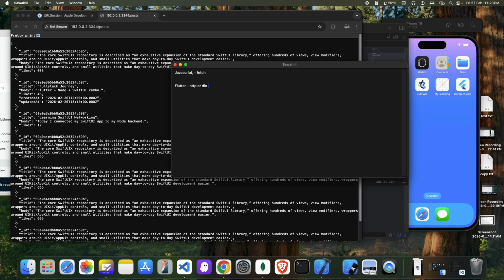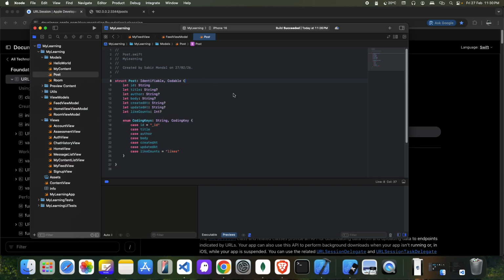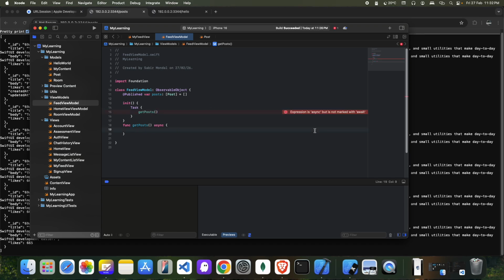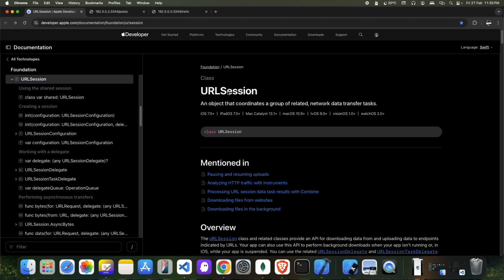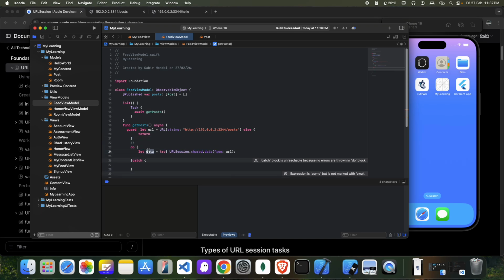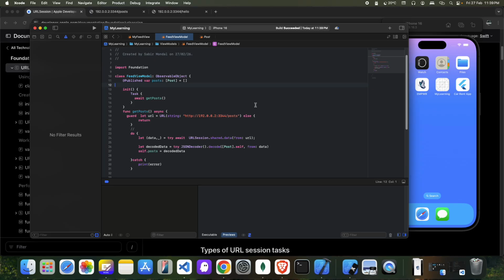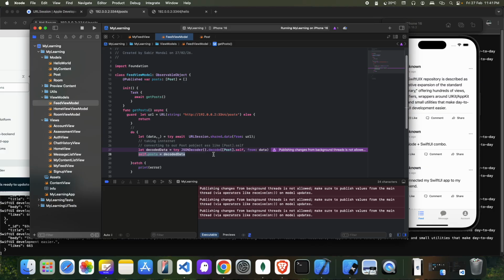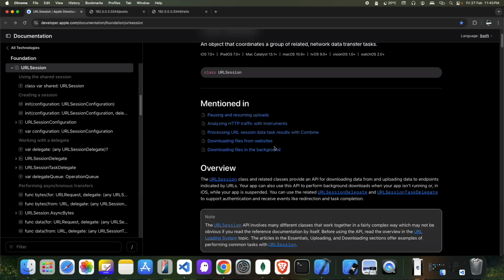How to Call REST API in SwiftUI (For Flutter & JS Developers)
In this video, I show how to make a GET API call in SwiftUI using URLSession.

As a developer with 3+ years of experience in Flutter and JavaScript, I’m now learning iOS development with SwiftUI — and documenting the journey.

If you're coming from:

Flutter

React / JavaScript

Android

Or any cross-platform background

This video will help you understand how networking works in SwiftUI compared to Flutter's http package or JavaScript fetch API.

What you’ll learn:

How SwiftUI handles API calls

Using URLSession for GET requests

Basic MVVM structure in SwiftUI

State management for API responses

How SwiftUI differs from Flutter networking

Tech Stack:

SwiftUI

URLSession

MVVM Architecture